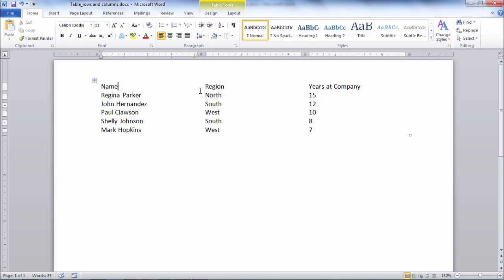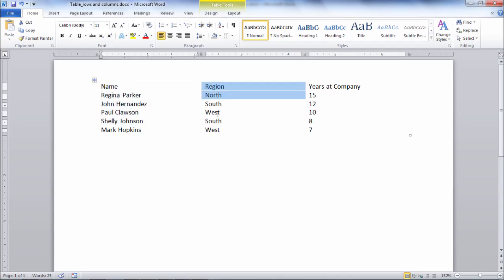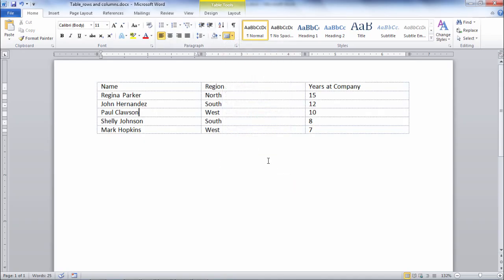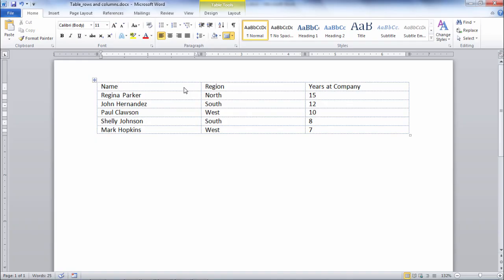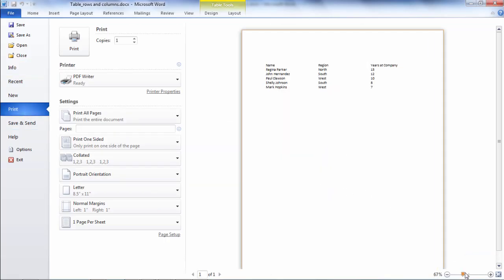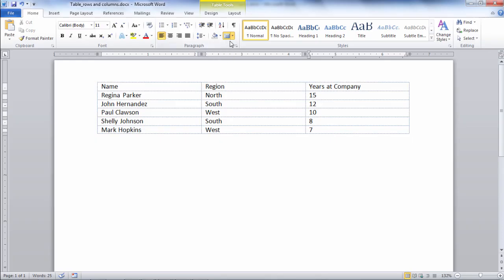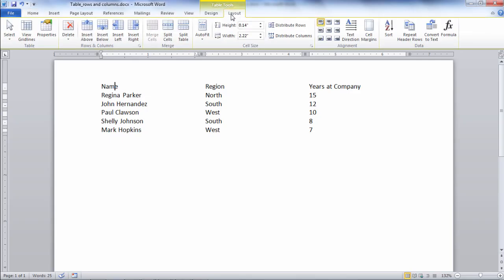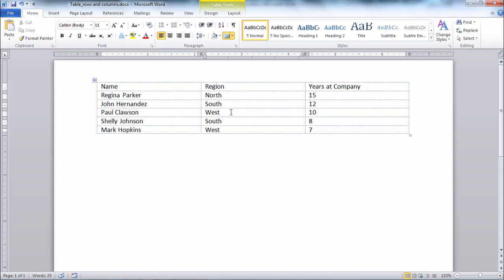How to View Table Gridlines in Microsoft Word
This video illustrates how view table gridlines in Microsoft Word.

Table Gridlines
Show borders in tables
Tables in Word

Video Transcript: In this video we'll take a look at how to display and/or remove gridlines from a table in Microsoft Word. So notice here as I'm working in this table, it can be somewhat difficult to recognize the various columns and rows in the table, because there's no gridlines showing whatsoever. And I can make the show very easily if I just go to the Paragraph group here, select this button, and go down to View Gridlines. And now we can see the gridlines of the table, so it outlines every cell, and we can quickly see the information as it's formatted within each cell in the table. Now it's important to note that while I can see the gridlines here as I'm working in Word, they won't show when I print my document. So let's go ahead and take a look at that real quickly here. If I go to Print and I take a look at my table, notice there's no gridlines here, even though when I click back on the Home tab, I can see these gridlines here. So they just help me as I'm working through the table, formatting it and so forth. Now I can turn these off as easily as I turned them on, just by going back through the same approach and then clicking on View Gridlines, and then they turn off. Now there is another way to do this. If I click inside the table and I go to my Layout tab and I go to this button here, View Gridlines, just go ahead and click on that and it also displays them, then I can click on it once more to turn them off. This concludes the video on gridlines in Microsoft Word.